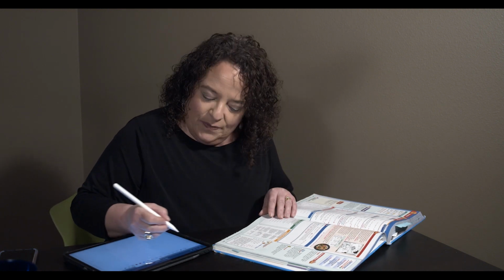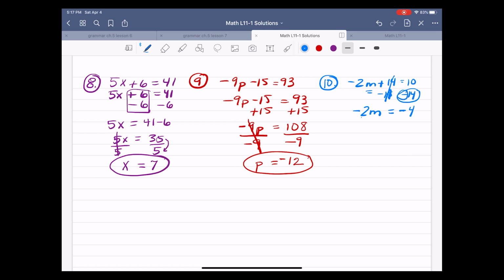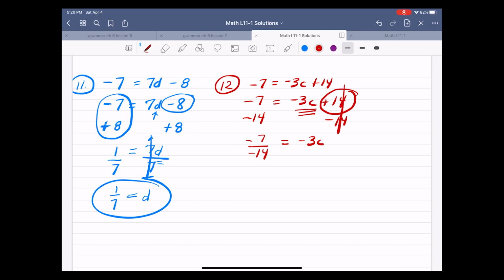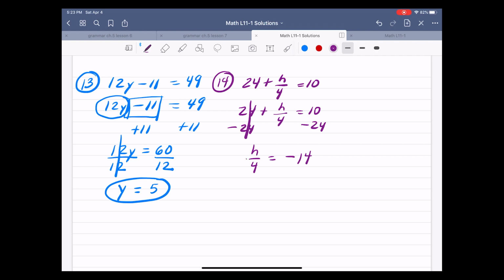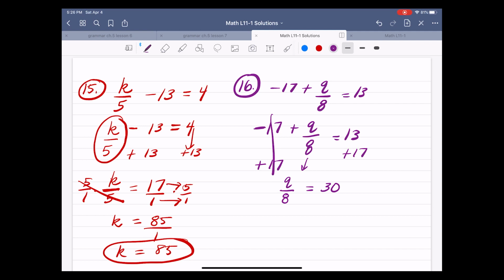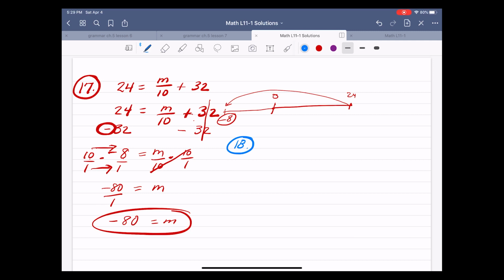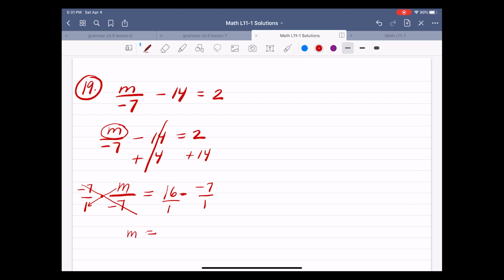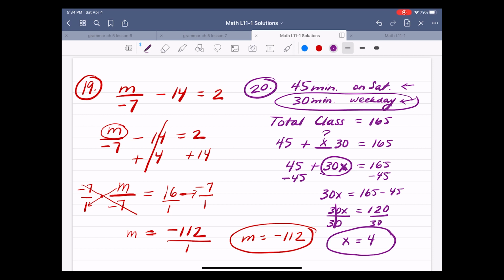Math 11-1 #8-20